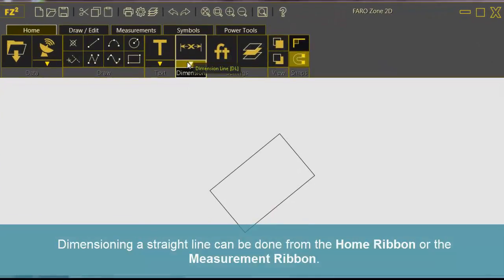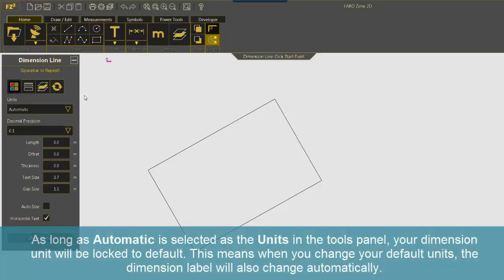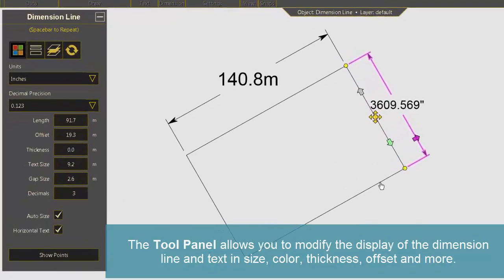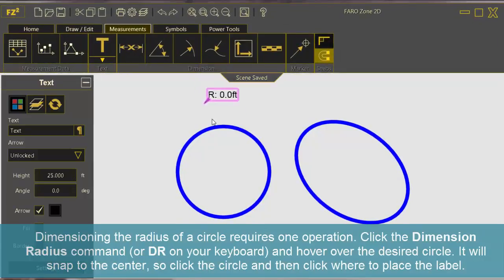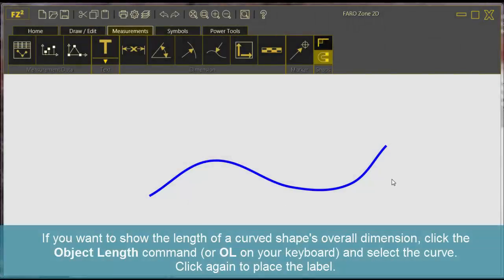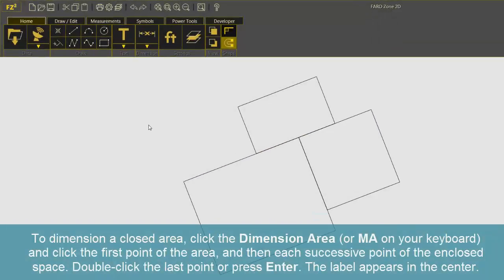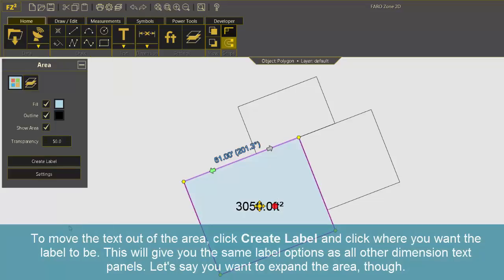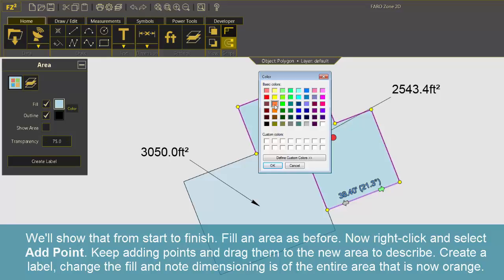FARO Zone 2D - Dimensioning - English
Dimensioning in FARO Zone 2D is a breeze. After viewing, the user will be able to add dimension lines to straight lines, continues lines, angles, arcs and circles.